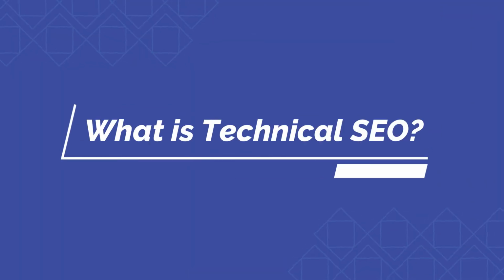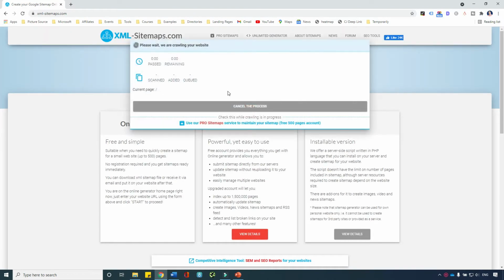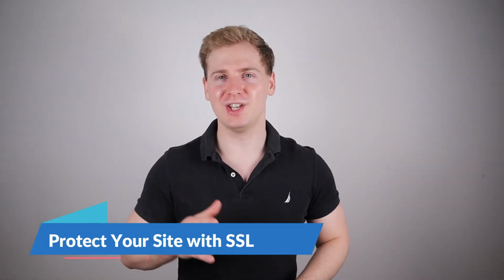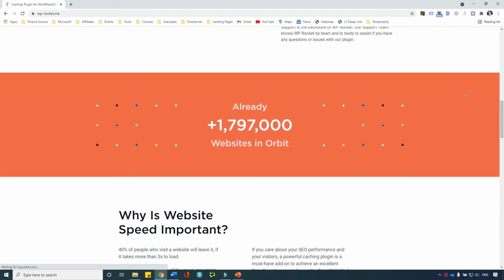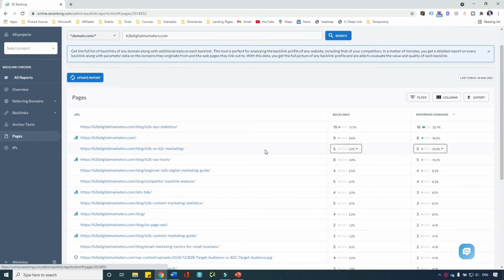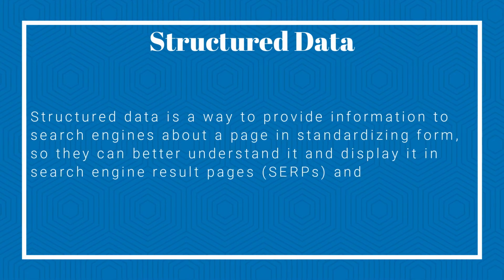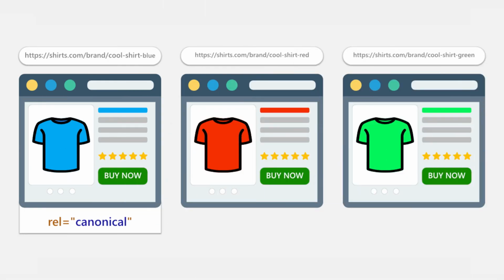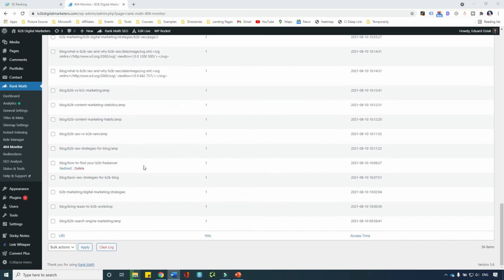Here is Your Non-Technical Guide to Technical SEO that Works in 2024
In this video, you’ll learn how to fully optimize your website for technical SEO to meet the search engine requirements so you can improve your search visibility, traffic, conversions, UX, core web vitals, and much more.

So whether you are starting a new website or already have started, this step-by-step tutorial will help you to optimize your technical SEO even if you are not a techie person.

Doing technical SEO doesn’t mean you need to be a technical person who knows how to code, developing and programming websites. Luckily, today there are some amazing tools to help you get started even with minimum technical knowledge that you can easily gain.

However, even with that it still might be hard to learn the fine balance between all these SEO aspects and when you should apply them, and when to remove them.

Therefore you should always experiment and try to figure out what is the best technical SEO ratio with other important SEO elements.

For example, sometimes sacrificing a bit of page speed for better content with more media provides more value to a user than a faster-loading website with just a bunch of text.

So experiment, and find what’s working for you the best.